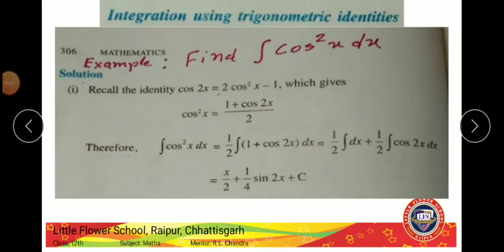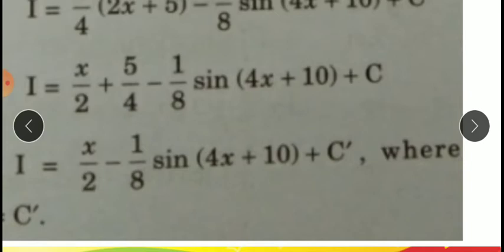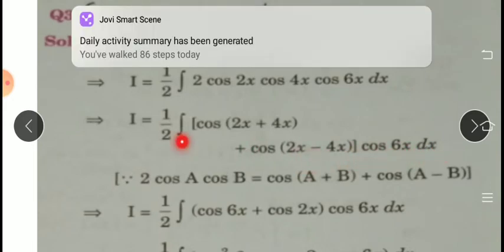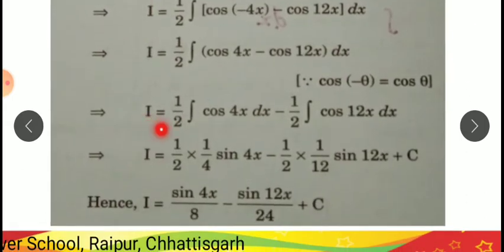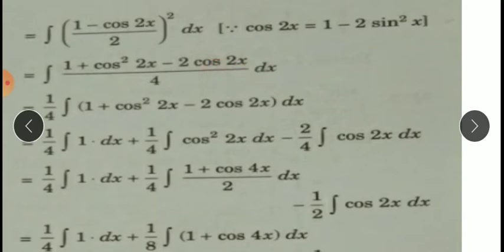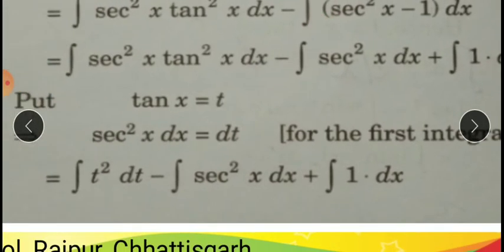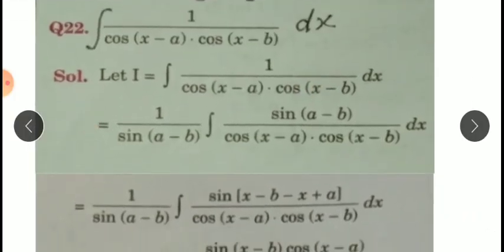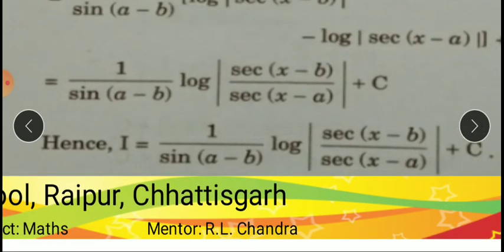maths 12th integral part 3